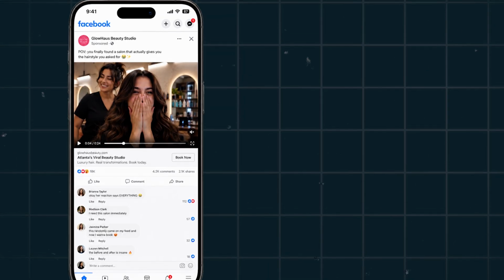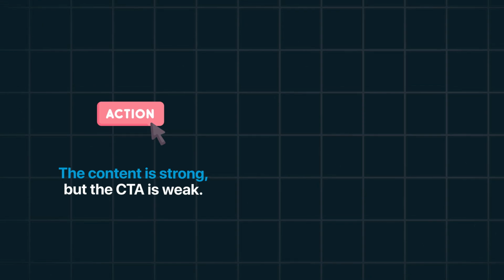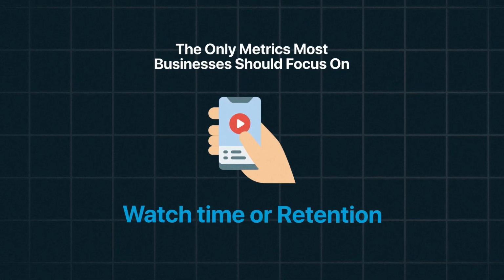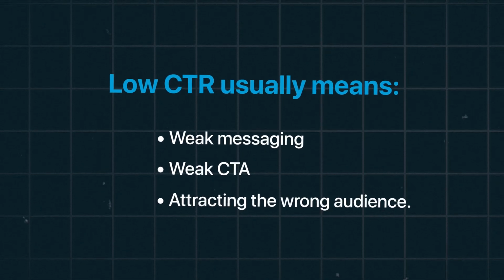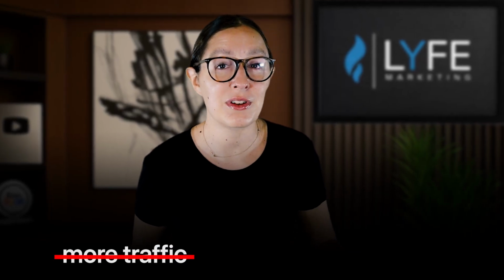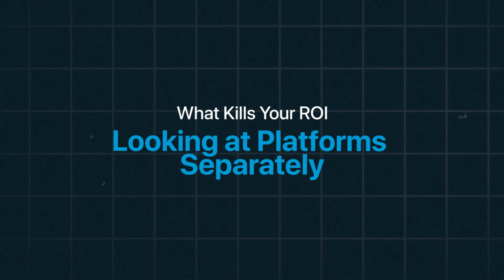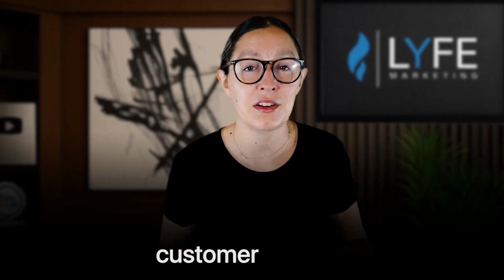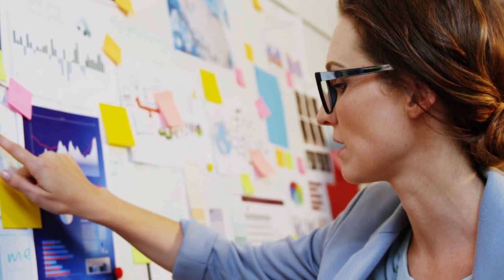Social Media Analytics for Beginners: Complete Guide (2026)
So many businesses are posting content, running ads, and spending money on marketing…
…but have absolutely   what’s actually driving customers.

They’re looking at likes, views and followers, but their ROI is quietly collapsing in the background.
Because the businesses growing the fastest are not the businesses just posting the most and hoping that translates to more customers.

They’re the businesses understanding the DATA better than everyone else.

So in this video, I’m going to break down:
-social media analytics for beginners
-what metrics matter
-what metrics DON’T matter
-and how to tell what’s helping your business grow… versus what’s secretly killing your ROI.

00:00 Intro
0:58 What Are Social Media Analytics
1:57 Why Most Businesses Have No Idea What’s Working In Their Marketing
3:22 The Only Metrics Most Businesses Should Focus On
4:55 What’s Killing Your ROI
6:09 How Analytics Should Change Your Strategy